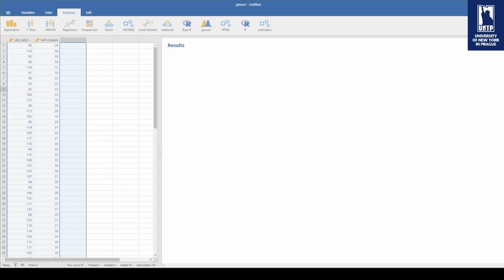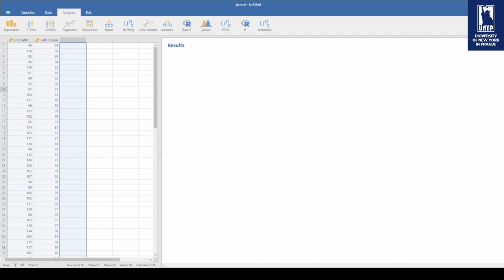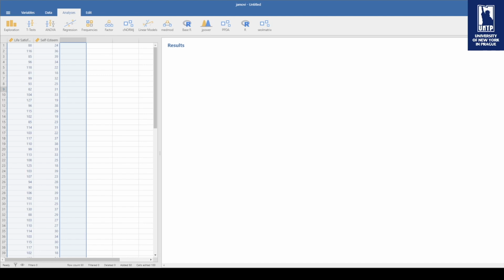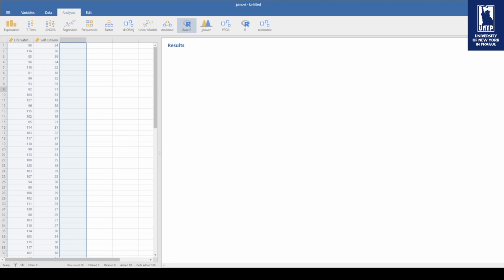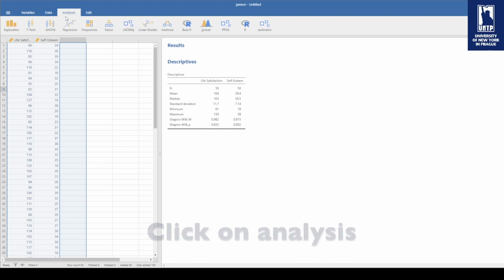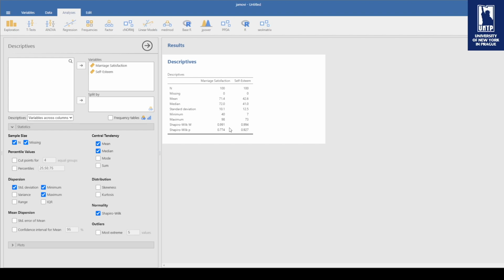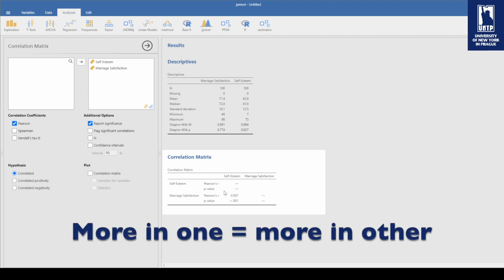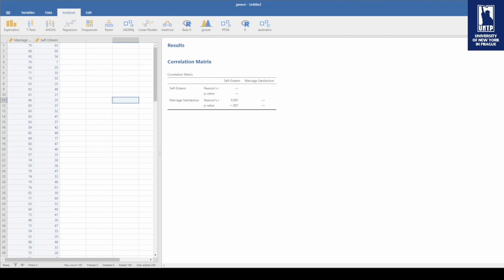CORRELATION UNCOVERED: UNRAVEL the STRENGTH of RELATIONSHIPS in YOUR DATA!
Before you draw conclusions from your data, join Raffaele on a deep dive into the world of Correlation! Learn how Pearson's and Spearman's correlations allow us to interpret the nature and strength of relationships between variables. Perfect for students, researchers, and anyone keen to expand their understanding of statistical methods. Don't miss this key episode from UNYP Education